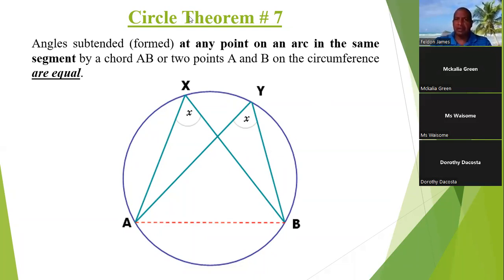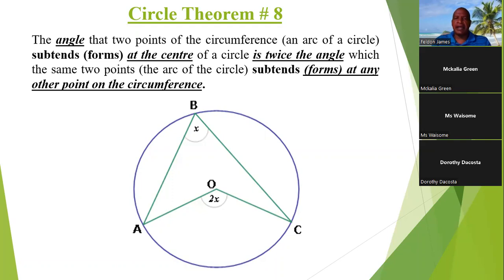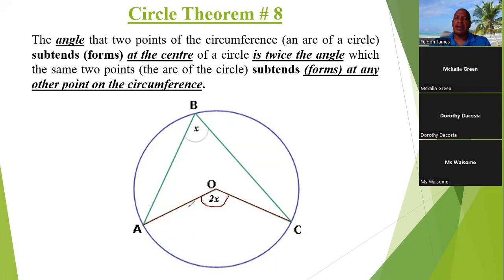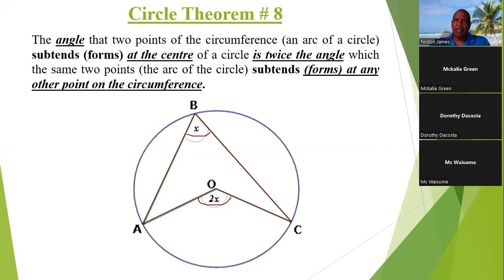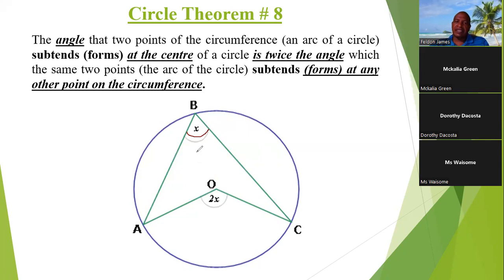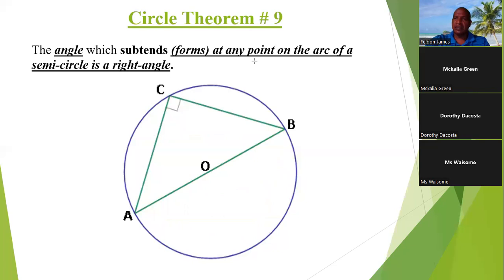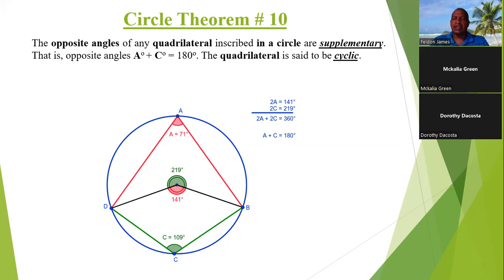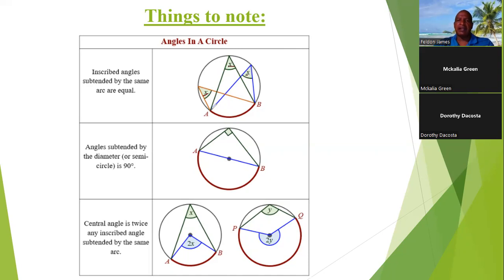CSEC Math Circle Theorem 2